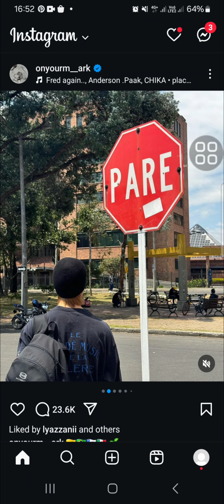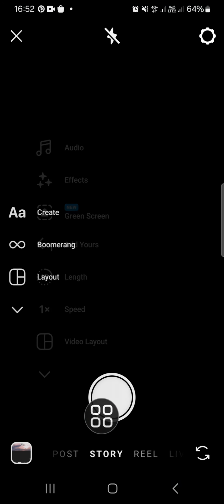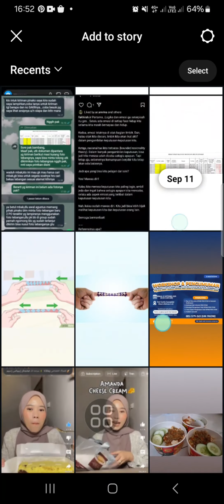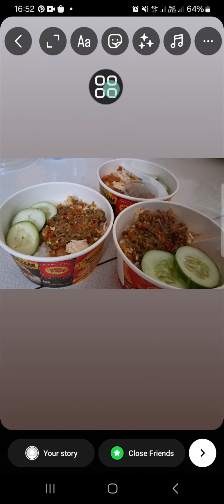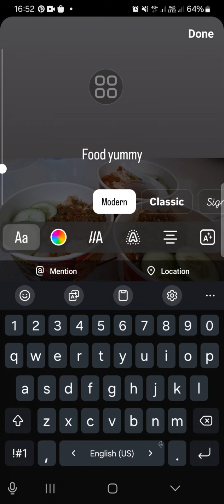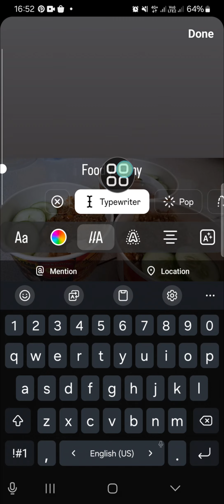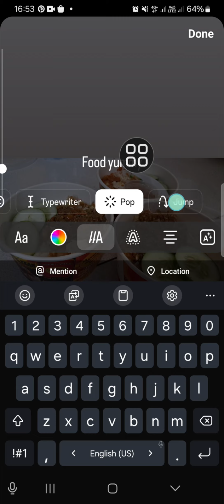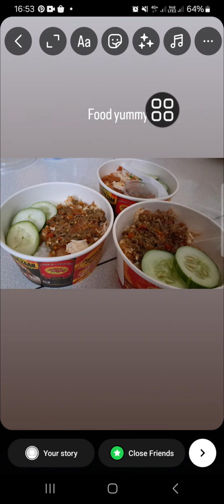Instagram Story Tutorial! How to Animate Text on Your Instagram Story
Learn how to make your Instagram Stories stand out by animating text and adding hashtags! In this tutorial, I’ll guide you through the process of adding dynamic text animations to your Instagram Stories, making your content more engaging and eye-catching. Plus, discover how to effectively use hashtags to boost your reach and engagement.